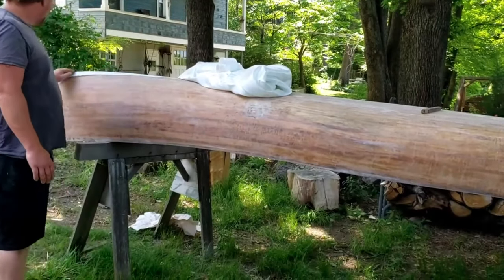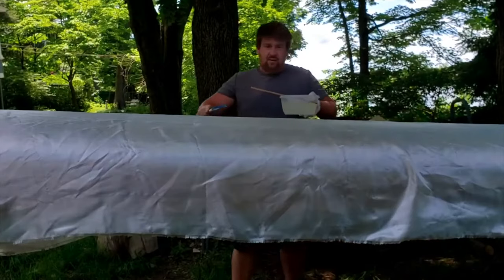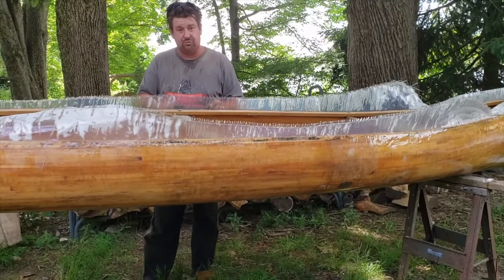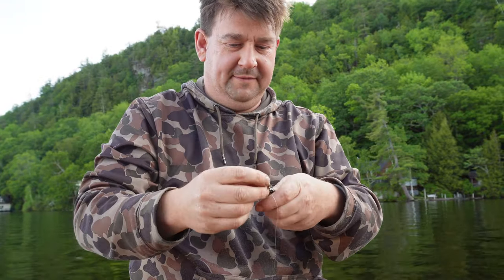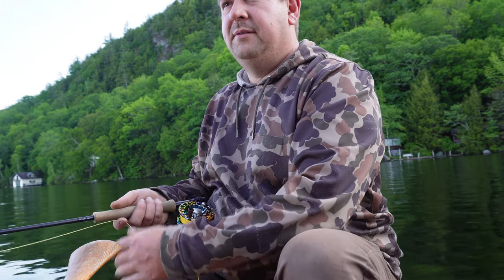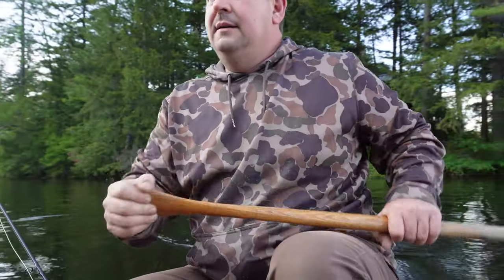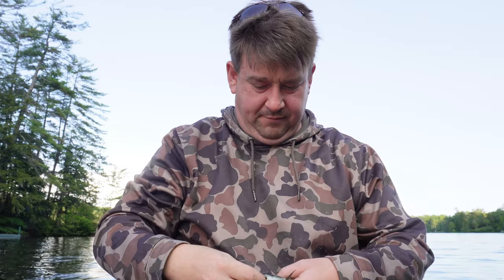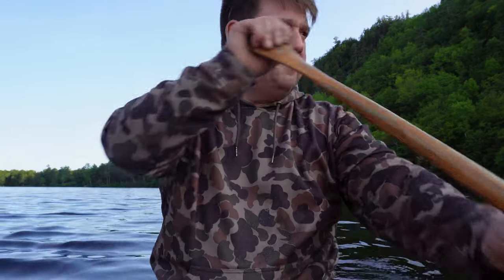taking my restored cedar strip canoe on a local trout pond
Join us on a serene journey as we take out a meticulously restored cedar strip canoe on a tranquil local trout pond. In this enchanting video, we showcase the craftsmanship of the canoe and the thrill of catching a baby landlocked salmon, all set against the backdrop of nature's splendor.

As the video unfolds, we introduce you to the stunning cedar strip canoe, a true labor of love that has been meticulously restored to its former glory. We share the story behind the restoration process, highlighting the dedication and craftsmanship involved in bringing this beautiful watercraft back to life. The exquisite details, from the carefully laid cedar strips to the varnished finish, exemplify the timeless beauty and functionality of this classic canoe design.

With the canoe ready for its maiden voyage, we embark on a serene journey to a local trout pond, known for its pristine waters and abundant wildlife. We capture the tranquility of the surroundings, immersing ourselves in the sounds of nature and the gentle rhythm of paddling. The clear waters of the pond reflect the vibrant colors of the surrounding foliage, creating a picturesque backdrop for our adventure.

As we leisurely explore the pond, we share our admiration for the craftsmanship and the smooth gliding experience of the restored canoe. The stability and elegance of the cedar strip design enhance our connection with the water, allowing us to navigate effortlessly as we soak in the serene atmosphere.

But the true excitement comes when we feel the unmistakable tug on the line! With skill and finesse, we engage in a thrilling battle with a baby landlocked salmon, a prized catch in these waters. We showcase the fight and the resilience of this feisty fish, capturing the breathtaking moment when it breaks the surface and gleams in the sunlight. We discuss the importance of responsible angling practices, highlighting the significance of catch-and-release to preserve the delicate balance of the local ecosystem.

Throughout the video, we weave in informative commentary about the local trout pond, discussing its unique characteristics, the types of fish that thrive in its waters, and the importance of conservation efforts to maintain the health of this cherished natural habitat.

Whether you're an enthusiast of watercraft restoration, a nature lover, or an angler seeking inspiration, this video offers a captivating glimpse into the world of cedar strip canoes and the joy of exploring tranquil trout ponds. Join us on this enchanting adventure, and be sure to subscribe to our channel and hit that notification bell, as we continue to share our passion for restoration, nature, and the pursuit of unforgettable fishing experiences.